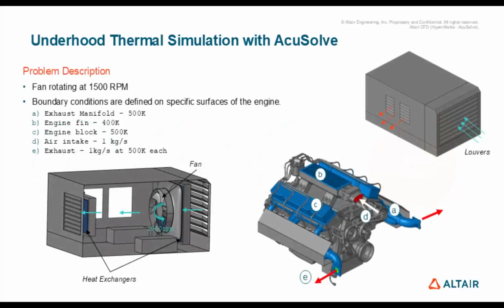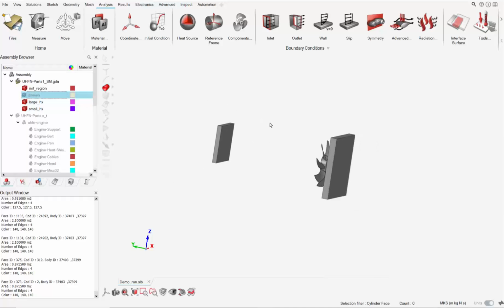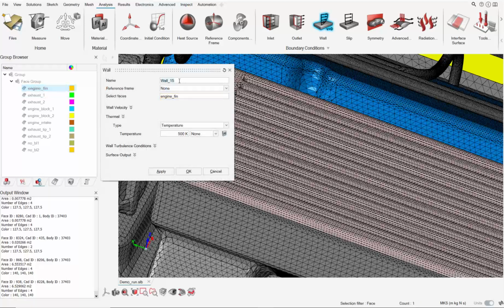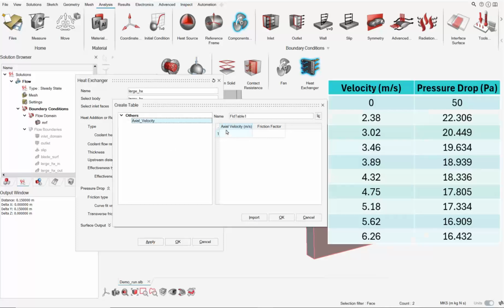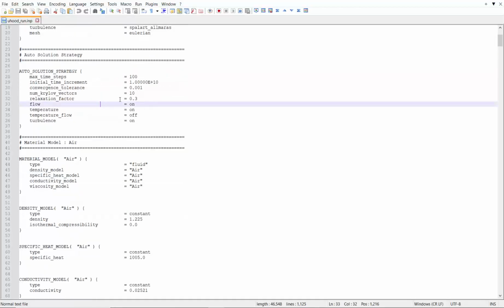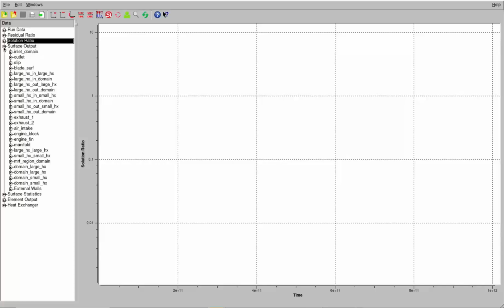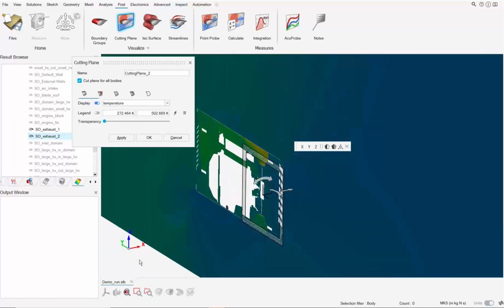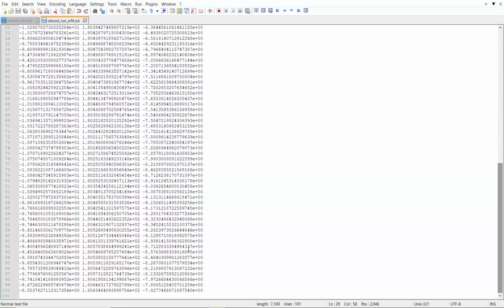SimLab - Underhood Thermal Analysis Part 4 Setting up Flow Solution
In this series of tutorial you'll learn how to setup a underhood thermal simulation in SimLab with AcuSolve.

In Part 4 the final video, we will set up the flow domain, the heat exchangers, and the moving reference frame. After running the solver, we will post process the result from AcuSolve
Revisit the problem description:
-The flow field is driven by the fan rotating at 1500 RPM
-The large hx at the front and the small hx at the back of the canopy are there to cool the engine. Heat is transferred from the coolant into the surrounding air, increasing the ambient temperature inside the canopy
-The engine will have thermal boundary conditions applied on the exhaust manifold, the fin on the top, and the engine block. Notably, we will also model the air intake and the exhaust of the engine.